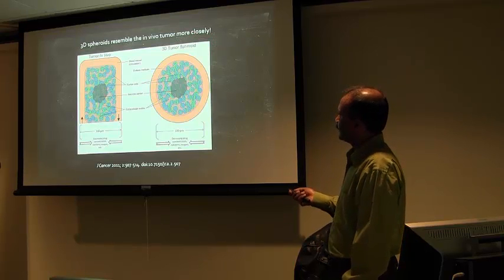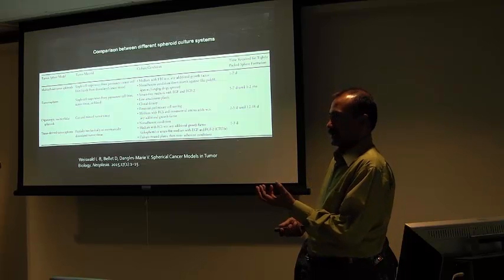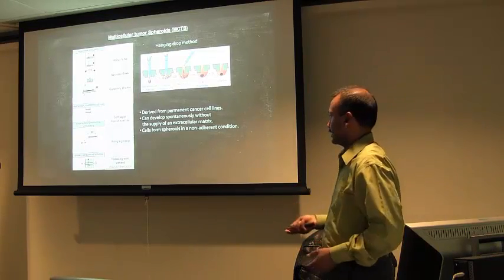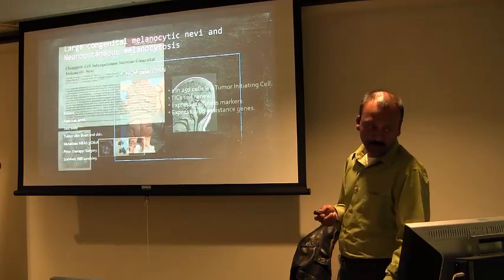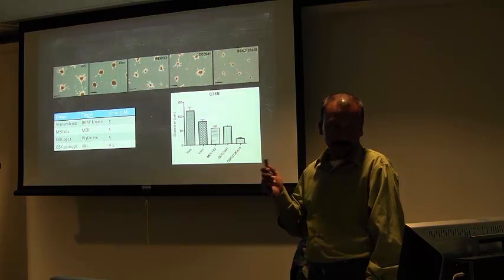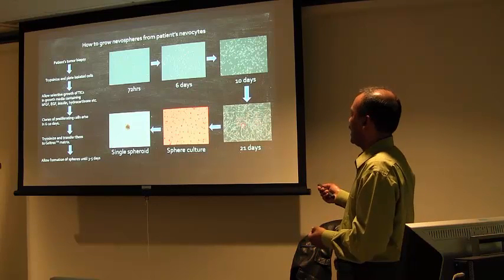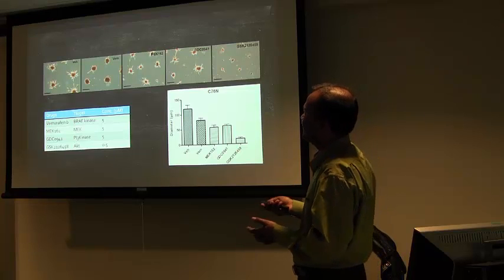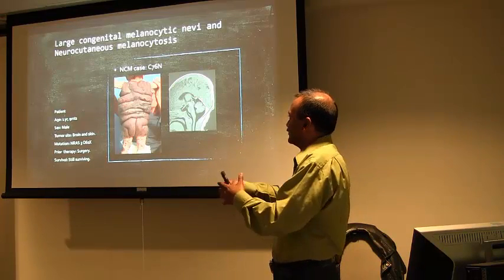How to Grow Cancer Cells as Free Floating Tumor Spheroids by Dr. Dipanjan Basu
"How to Grow Cancer Cells as Free Floating Tumor Spheroids." presented by post doc Dipanjan Basu, as part of the How-To talk series brought to you by HSLS Molecular Biology Information Service & the Center for Postdoctoral Affairs in the Health Sciences.

In cancer research, three dimensional (3D) in vitro cell culture models are considered superior to two-dimensional (2D) monolayer cultured cells because they more closely resemble the in vivo condition. This talk will cover various methods of growing tumor cells in 3D with special emphasis on tumorospheres, a model of cancer stem cell expansion established in a serum free medium supplemented with growth factors.